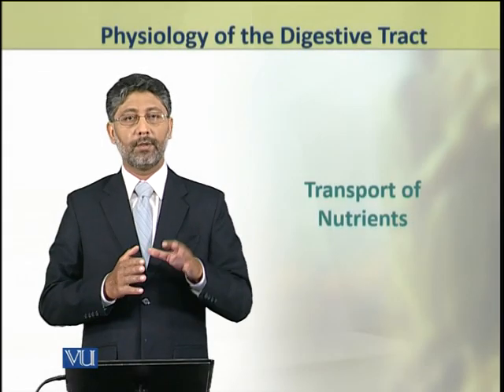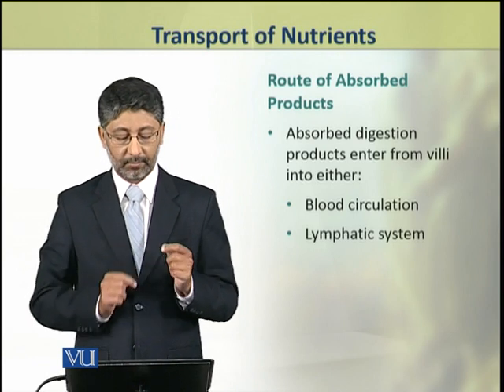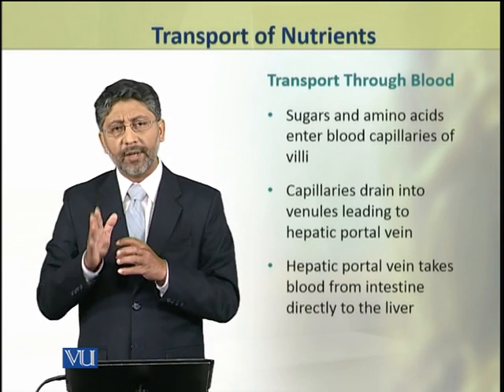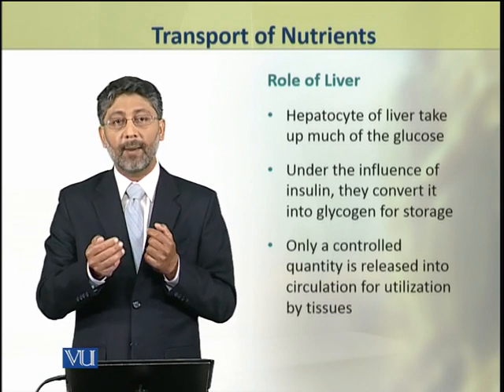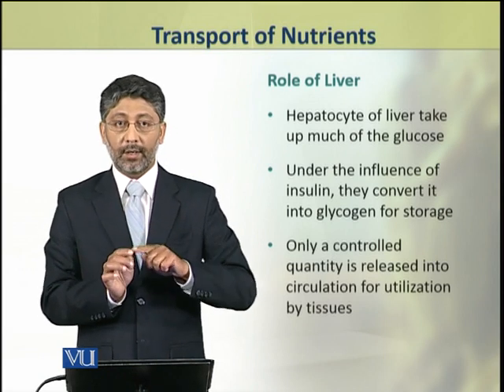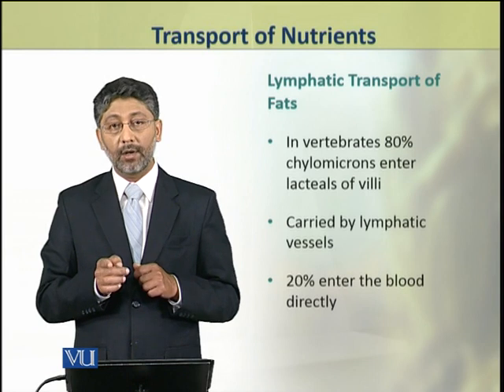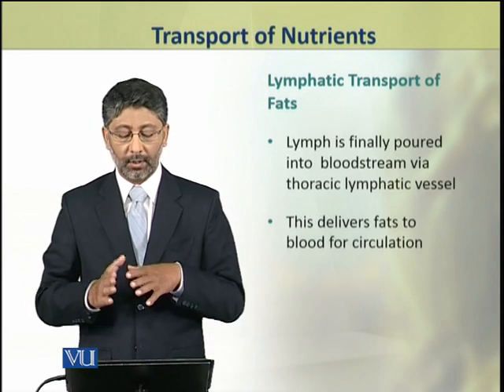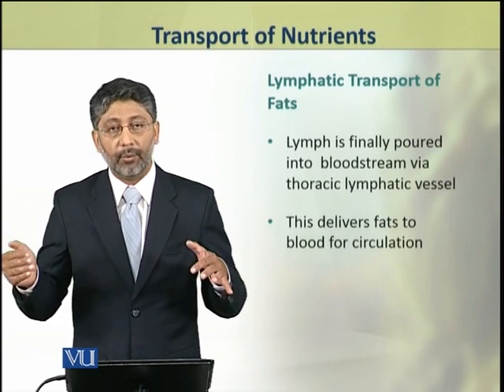Transport of Nutrients | Animal Physiology and Behavior (Theory) | ZOO502T_Topic215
Topic215: Transport of Nutrients,
By Dr. Ateeq ul Jaleel